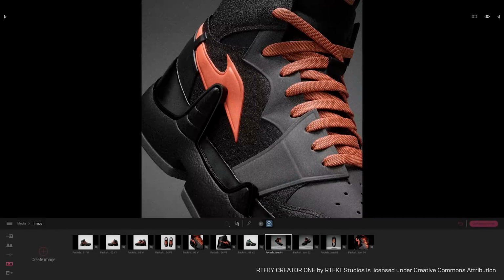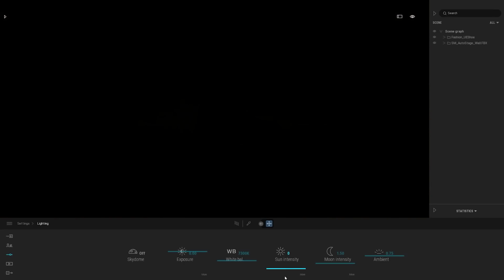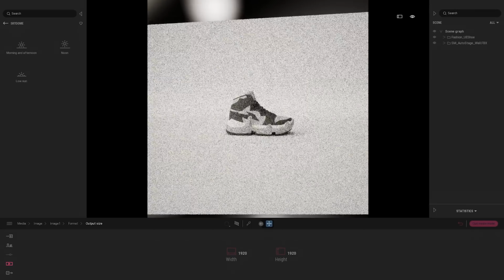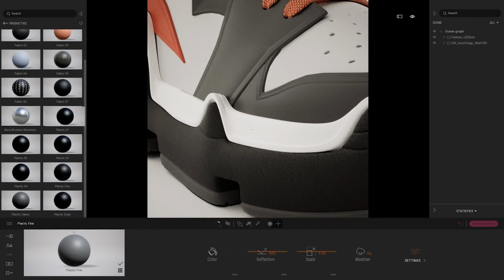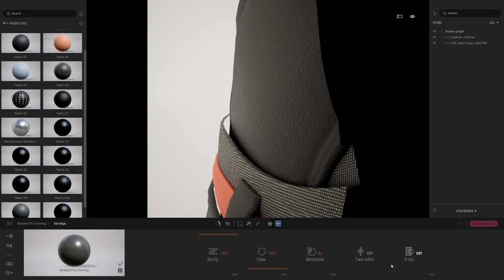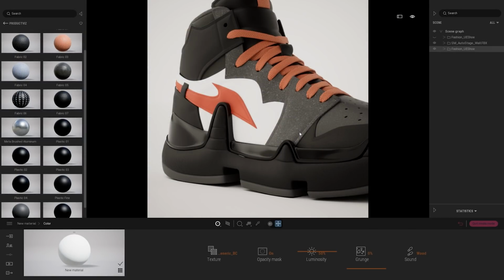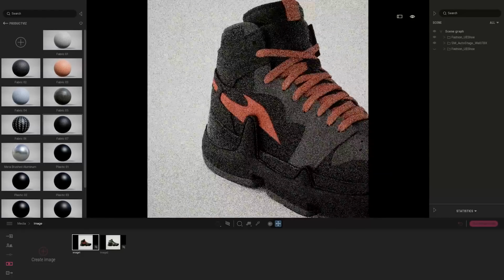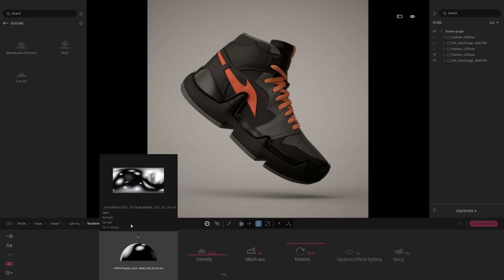Footwear packshot with Twinmotion | Twinmotion Tutorials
In this tutorial, we'll walk you through the steps to create a set of footwear packshot in Twinmotion 2022.

Don't have Twinmotion yet, download a free unlimited length trial version